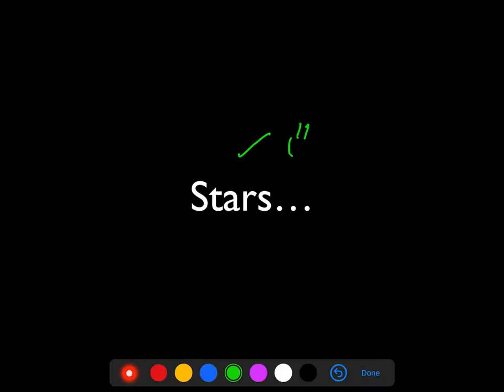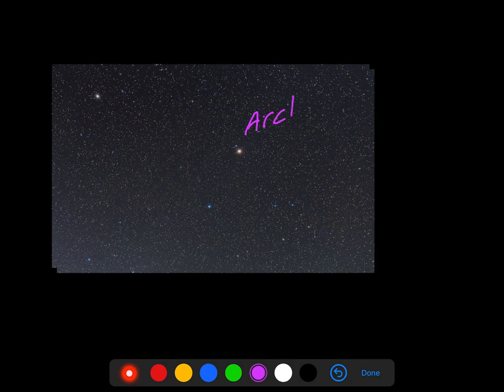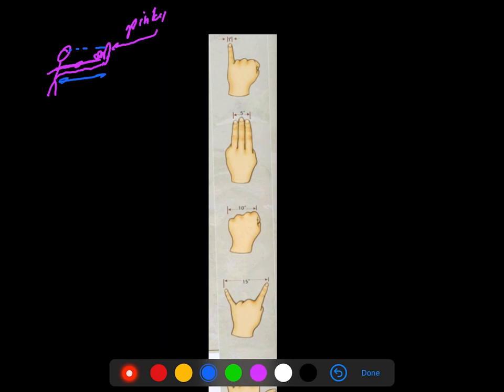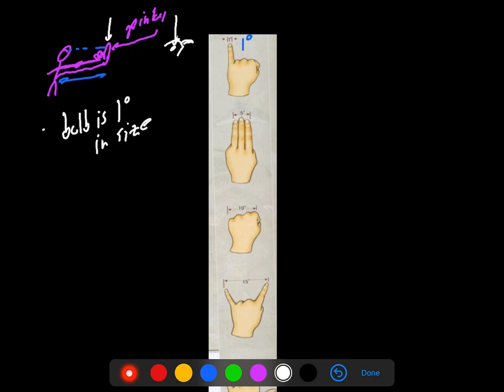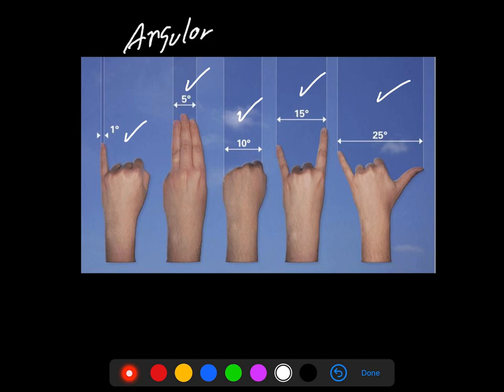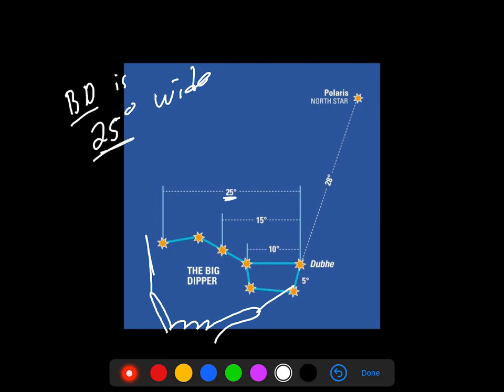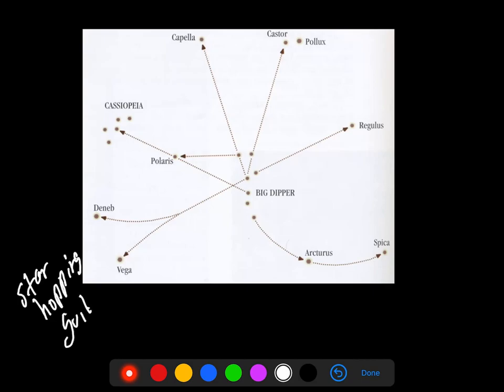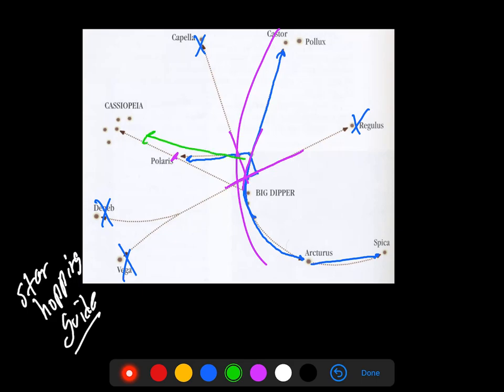astr101 008 night sky intro 009 hand angles and star facts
The night sky: Big stars, and angular distances and using your hand to measure them.